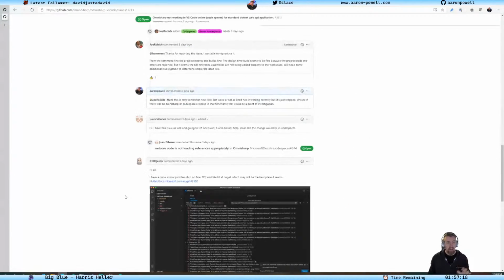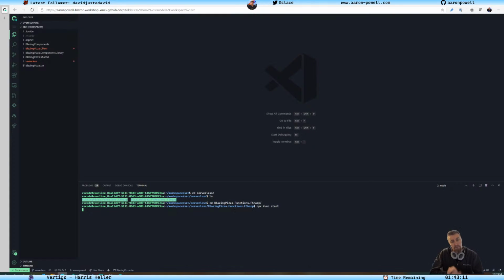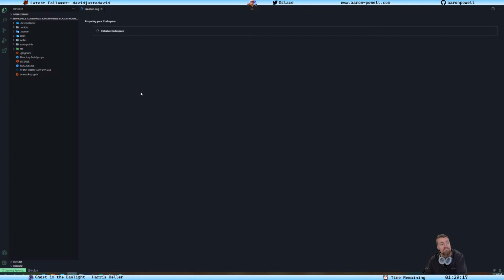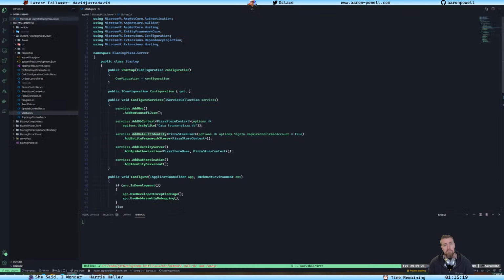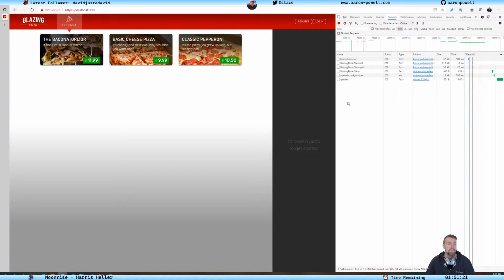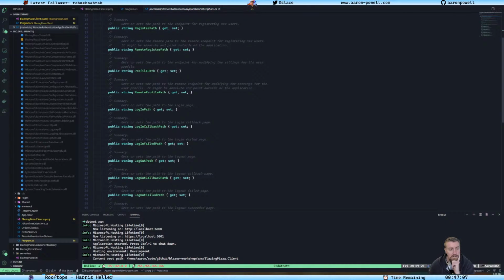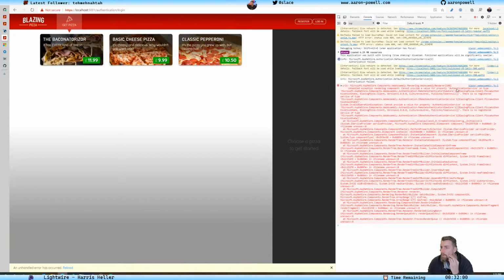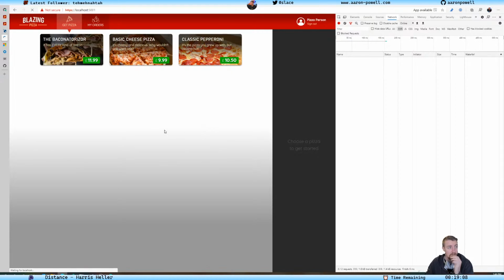Blazing Pizza - ASP.NET Core to Azure Functions